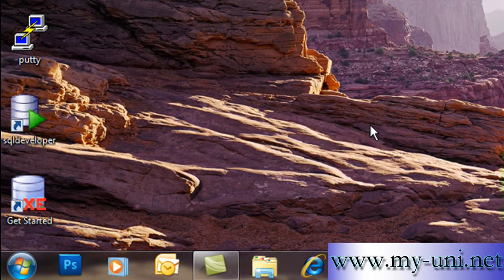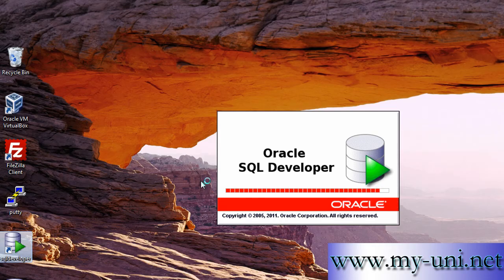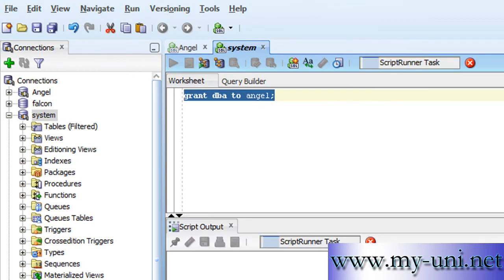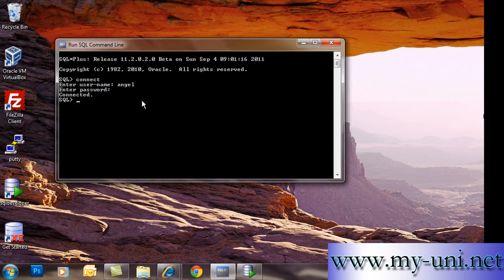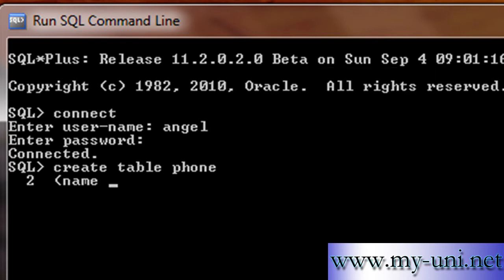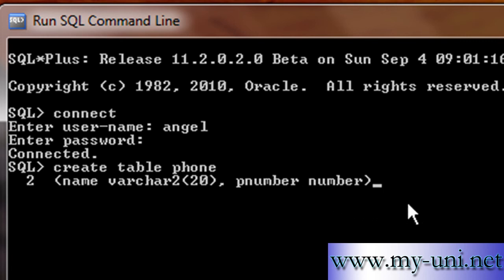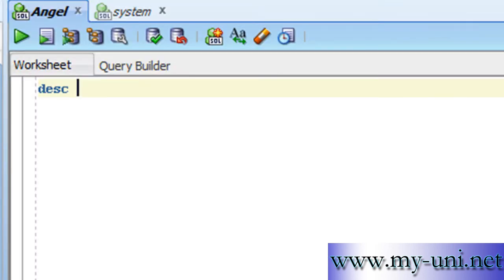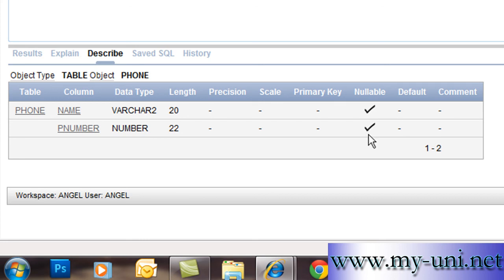SQL, Oracle, create a table 3e60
The video will describe how to create a table in Oracle and access this table with three different applications